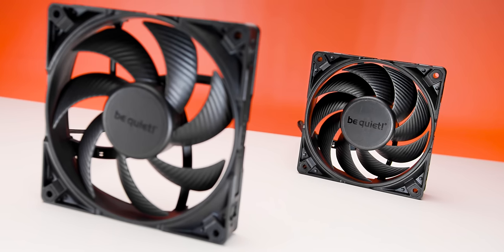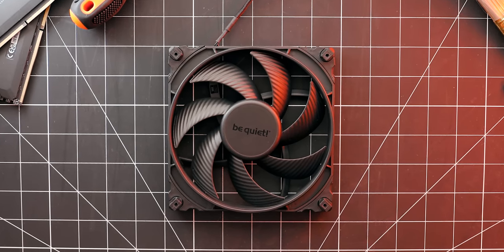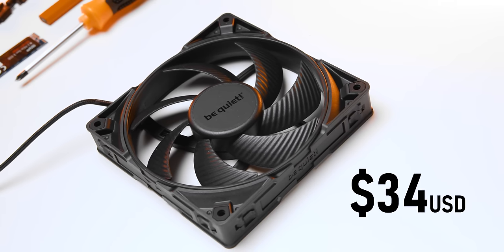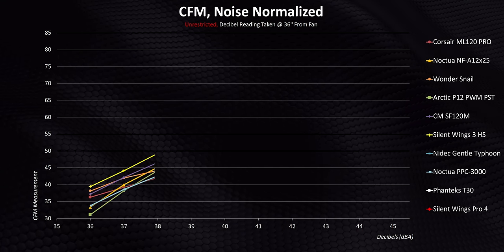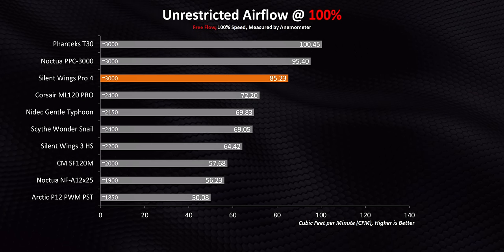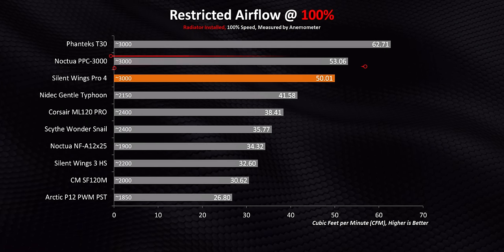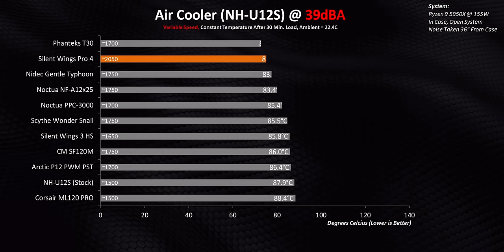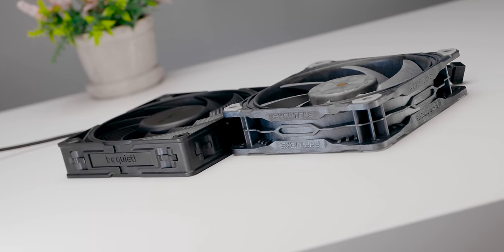One Fan to Rule Them All?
The claim is a real one: this is supposed to be the best fan for PC cases, radiators and heatsinks.  There's some impressive airflow here to hit the best possible temperatures but is the Silent Wings PRO 4 actually the best fan for static pressure AND airflow?

be quiet! Silent Wings Pro 4

XTRFY M8 (Amazon)

TIMESTAMPS:
0:00 - The Best PC Fan?
0:50 - be quiet! Silent Wings PRO 4 look NUTS
2:50 - Ad Spot
3:21 - Silent Wings PRO 4 Pricing & Specs
4:26 - Fan Testing Methodology
5:22 - Raw CFM Performance
6:07 - Raw CFM Performance Beyond 46dB
6:56 - Simplified Raw CFM Performance
7:45 - The Holy Grail of Fans?
8:10 - Restricted CFM Performance (Radiator)
9:10 - Temperature Testing (Radiator)
10:21 - Temperature Testing (Air Cooler)
10:56 - One Fan to Rule Them All?

Review units purchased by Hardware Canucks. As per Hardware Canucks guidelines, no review direction was received from manufacturer.